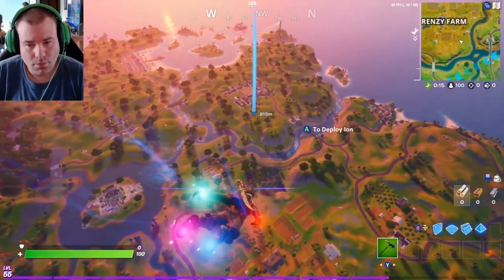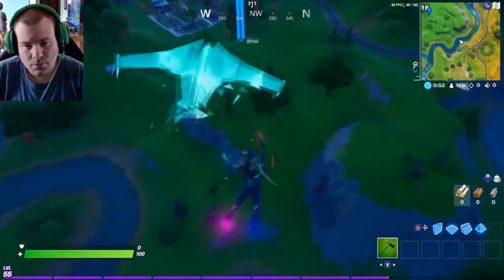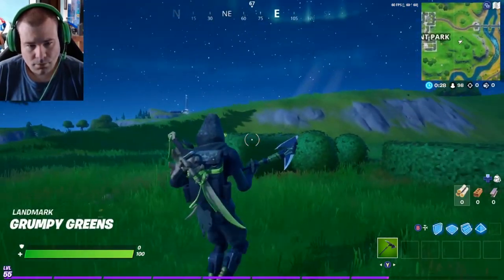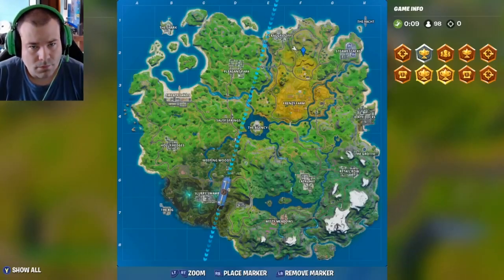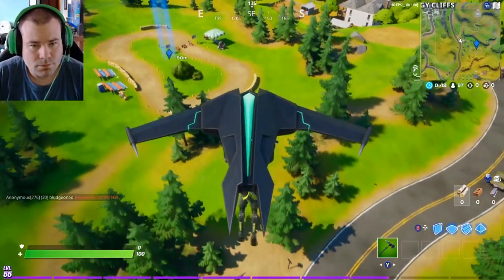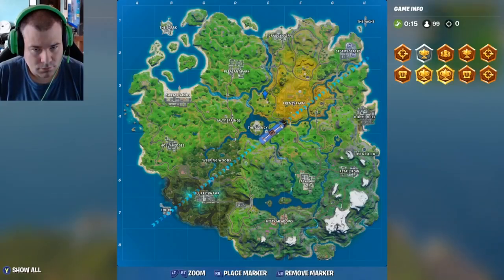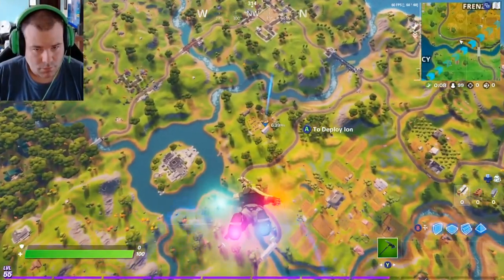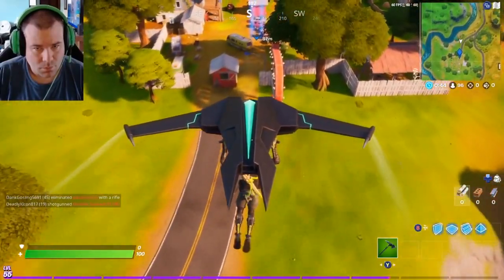Visit Grumpy Greens, Mowdown, And Risky Reels TnTina Trial Challenges Fortnite Season 2 Week 4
Visit Grumpy Greens, Mowdown, And Risky Reels TnTina Trial Challenges Fortnite Season 2 Week 4. This is the Last Week of Challenges for TnTina Trial Challenges in Fortnite Season 2. These are the Tntina Week 4 Trial Challenges
Search Chests At Pleasant Park Or Slurpy Swamp, Destroy Opponent Structures With Proximity Mines Or Remote Explosives, Fish With Explosives, Eliminate Players At The Agency Or Swaety Sands, Search Ammo Boxes In Different Named Locations, Use Decoy Grenades, Deal Damage To Players While Riding In A Motorboat, Scan A Henchman In Different Matches, Visit Grumpy Greens, Mowdown, And Risky Reels, Collect Different Boss Weapons